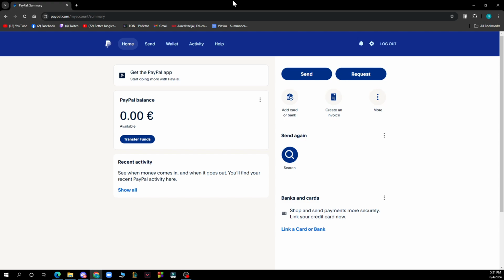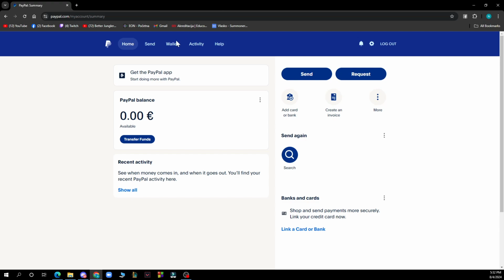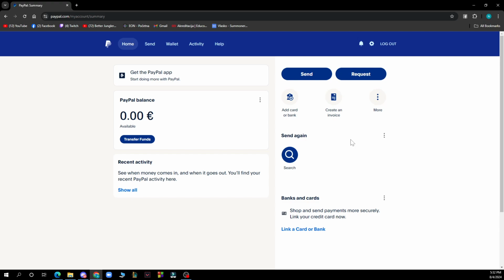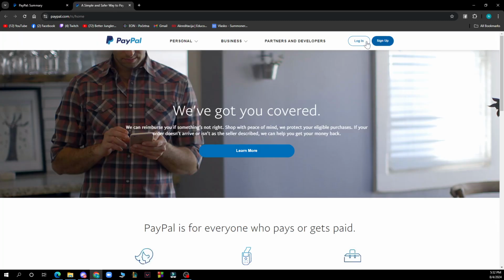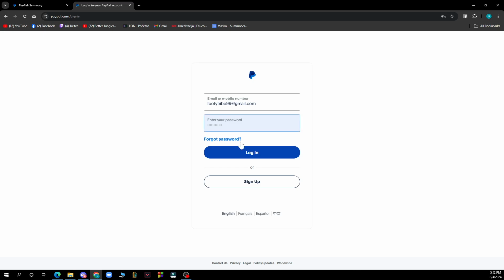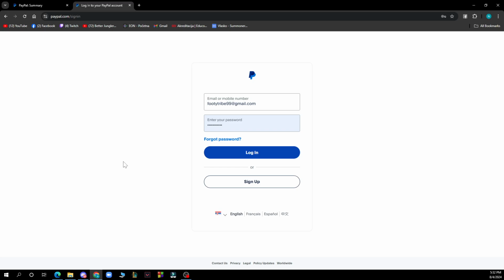How to Recover PayPal Account (Quick Tutorial)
In this video I will show you How to Recover PayPal Account. It would be good if you watch the video until the end so that you don't miss important steps.